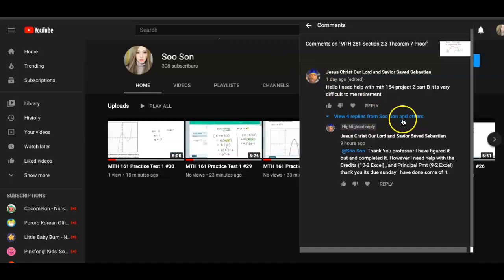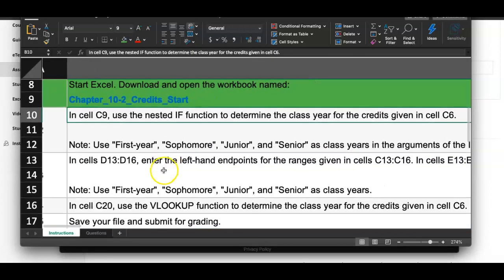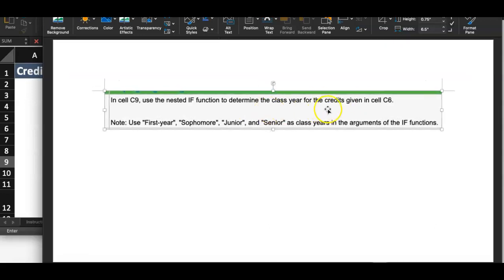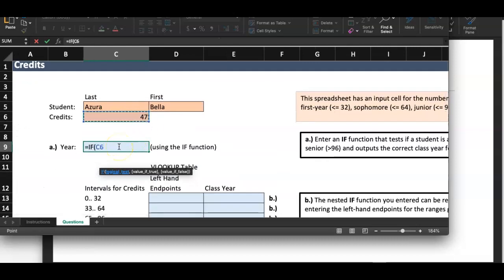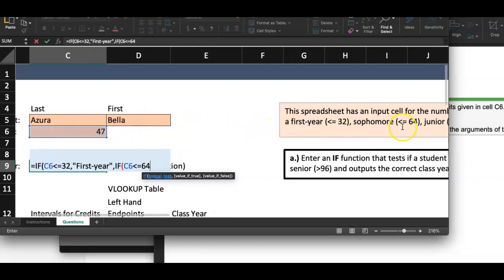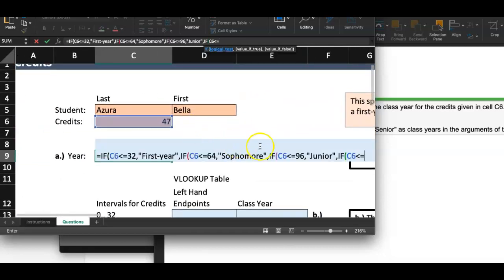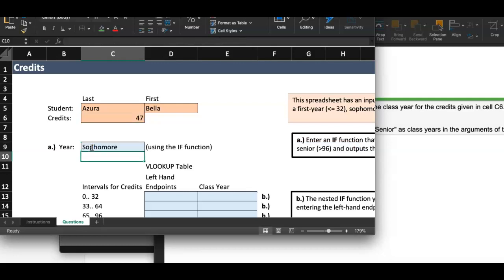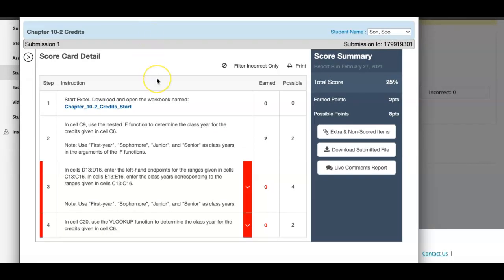MTH 154 Excel HW 10.2 Credits Step #2 Nested IF Function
For Jesus Christ Our Lord and Savior Saved Sebastian (MTH 154 NVCC)
In this problem, you will determine the class year for the credits given.
Step 2: In cell C9, use the nested IF function to determine the class year for the credits given in cell C6.
Note: Use "First-year", "Sophomore", "Junior", and "Senior" as class years in the arguments of the IF functions.